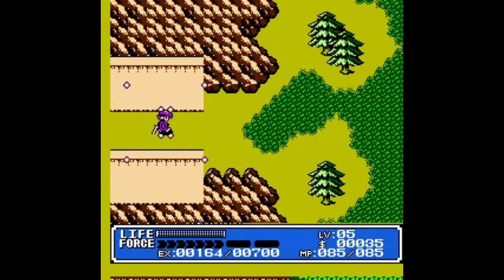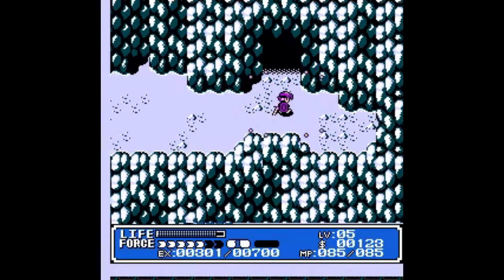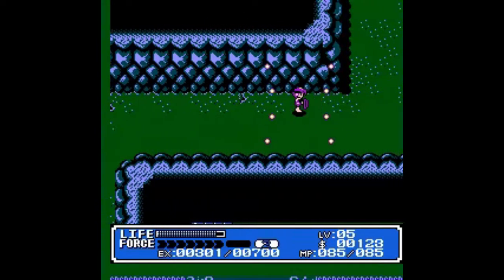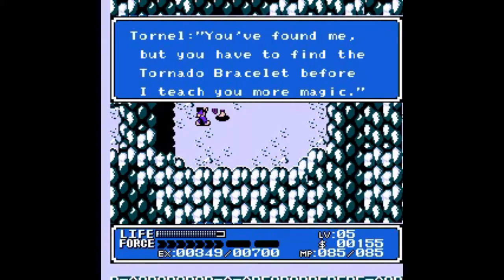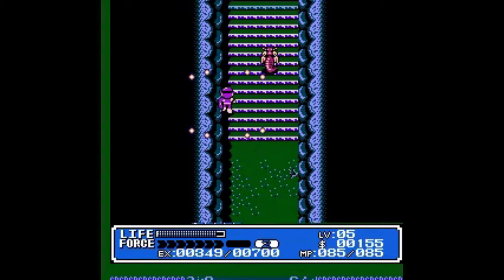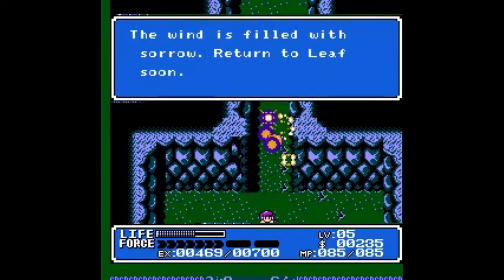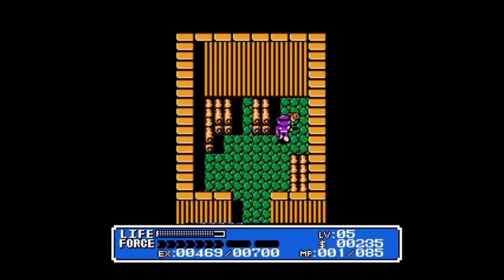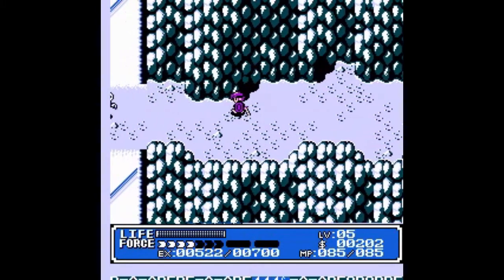Raptorisms over Crystalis 04: The Dresden Files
My favorite non-Japanese novel series finally came back from a 6-year hiatus. What's so great about it? Listen and find out.